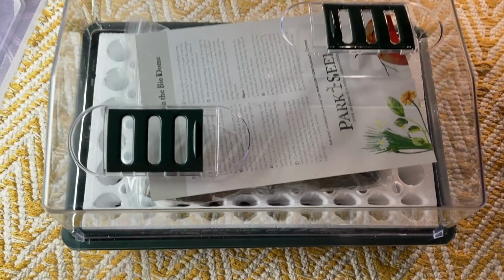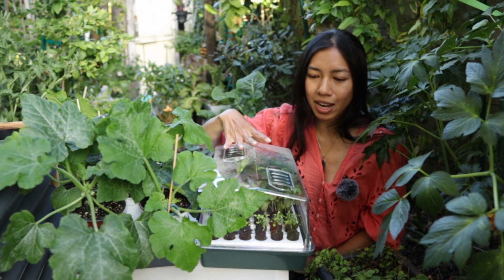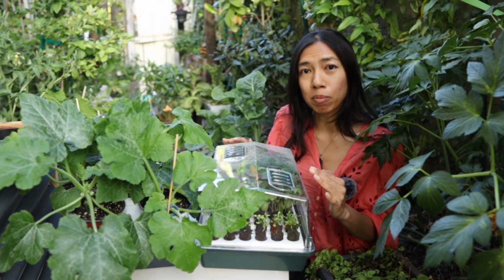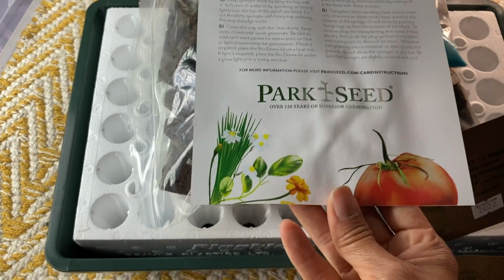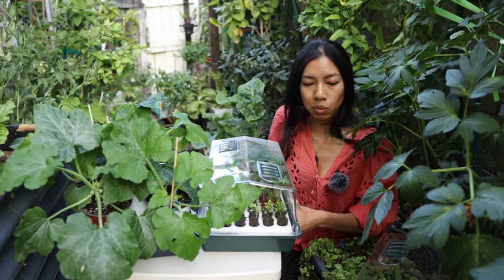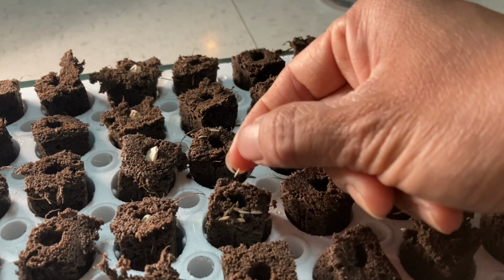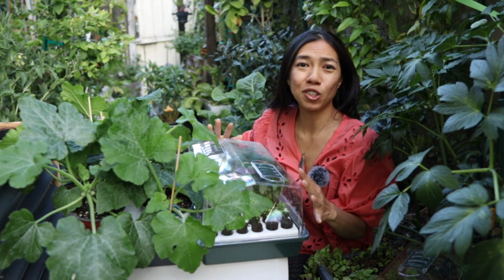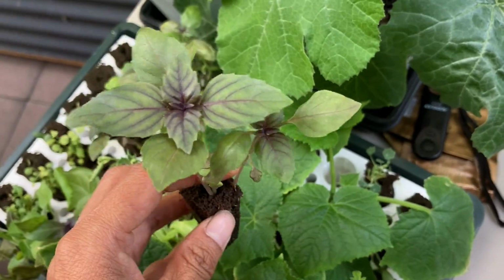Fast and Easy Way To Grow Healthy Seedlings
I will be giving you a full review and tips on how to get the most use out of this Bio Dome seed starting system by Park Seed.  This is an easy system to setup that can help you grow beautiful seedlings in short time.  Don't forget to checkout From Seed To Spoon app for more gardening ideas!

Thrivingdesign.com
Enter at checkout: WENDILAND

♥Amazon / My Tools & Supplies ♥
Garden netting (10FTx33FT):
Netting mesh with drawstring:
Grow pots (10 gallon):
Worm Gold Plus worm casting
Seaweed Extract
Fox Farm Potting Soil
Boogie Brew Water Filter
Air Pump for brewing compost tea
Organic Solution Premium Worm Casting
Rock Dust
Dr Earth Fertilizer
Dr Earth Liquid Fertilizer
Boogie Brew Compost Tea

Canon M50 Mirrorless Camera with 15-45mm Lens
Canon EF-M 22mm f2 STM Compact System Lens
Wireless Headset Lavalier Microphone System